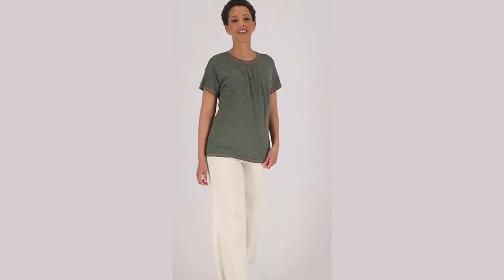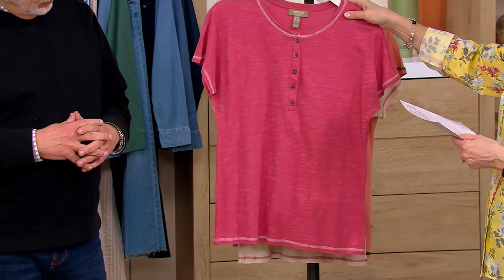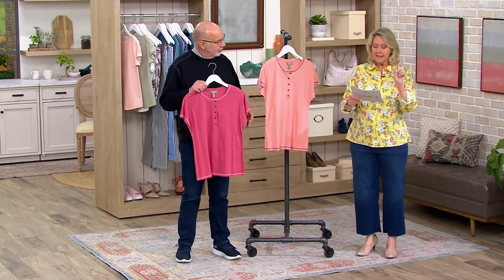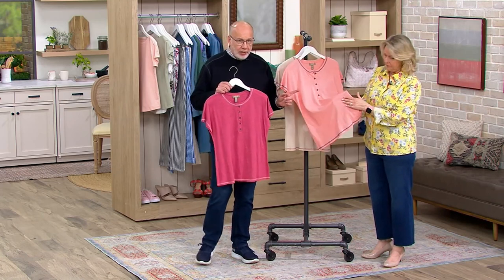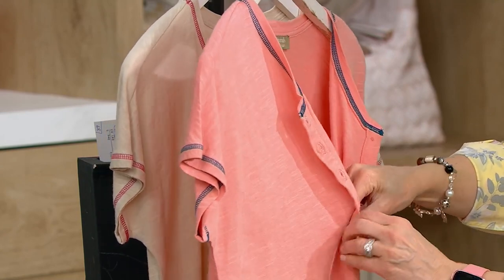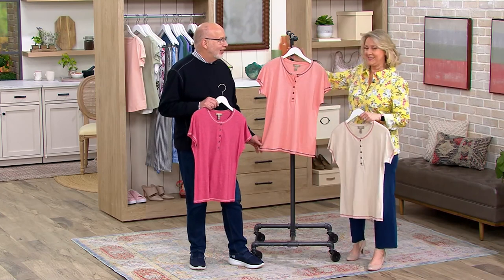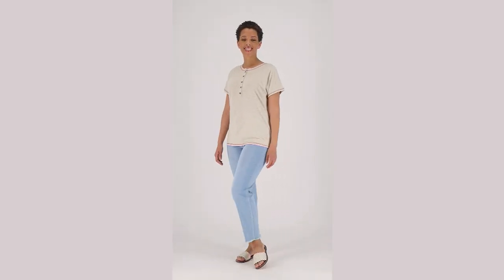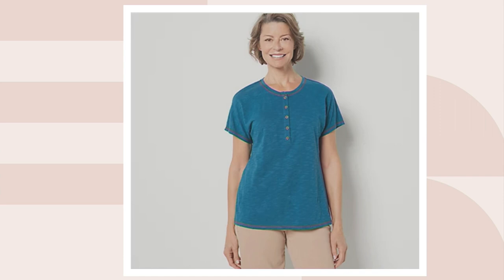Denim & Co. Naturals Henley Round-Neck Dolman-Sleeve Top on QVC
Denim & Co. Naturals Henley Round-Neck Dolman-Sleeve Top

Same time tomorrow? This easygoing cotton-linen blend top is wear-on-repeat material. (Maybe grab two!) From Denim & Co.&reg; Fashions.